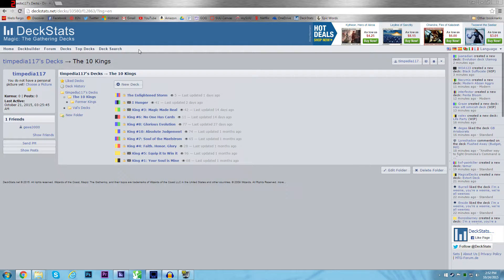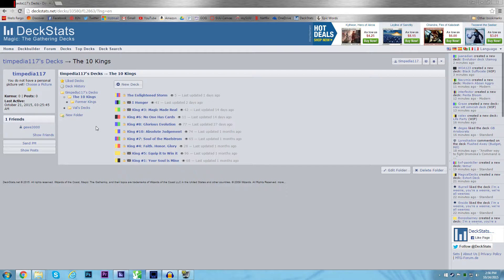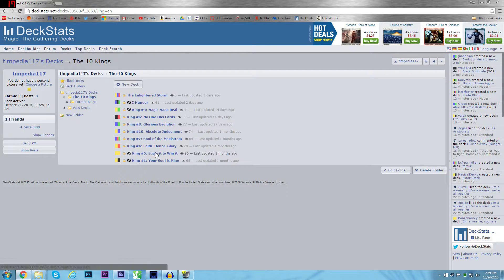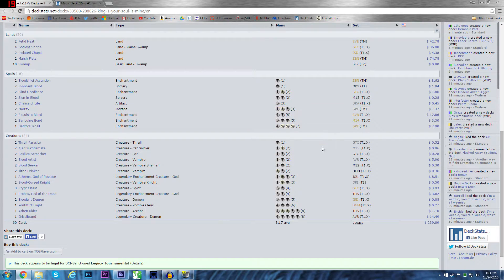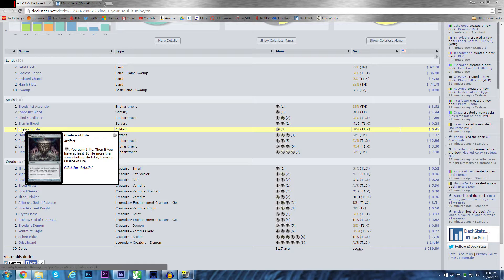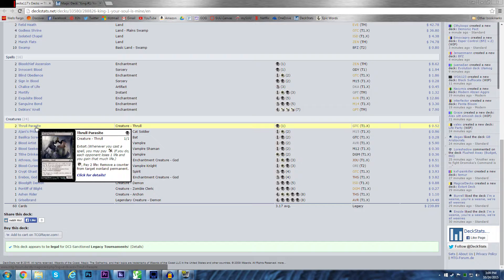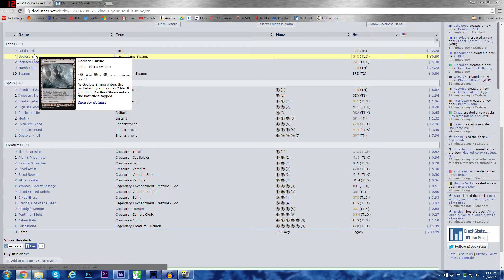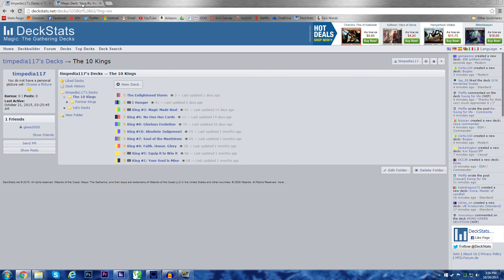Timpedia's Magic the Gathering Mondays Season 2 Ep. 21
Video info, mod info, and more! All the info you need is HERE!